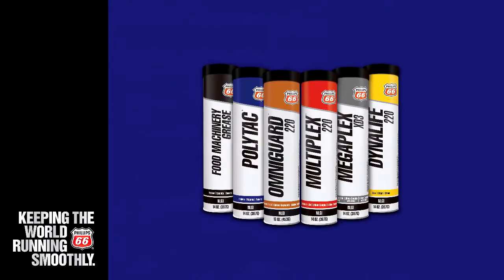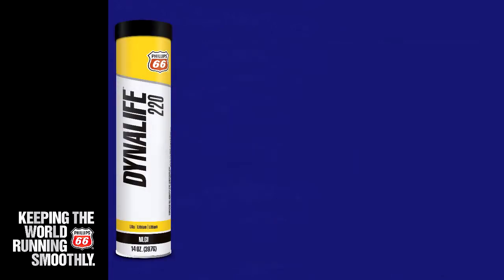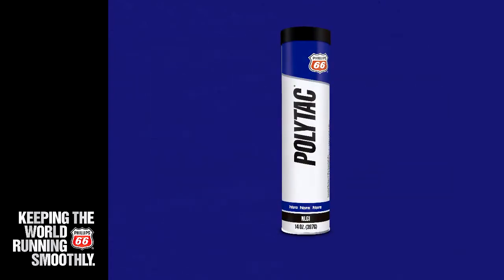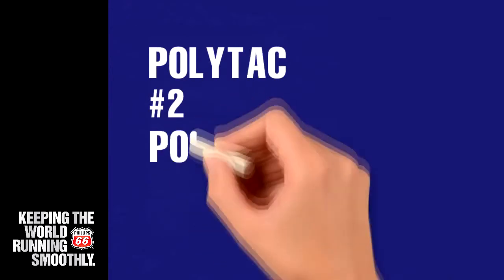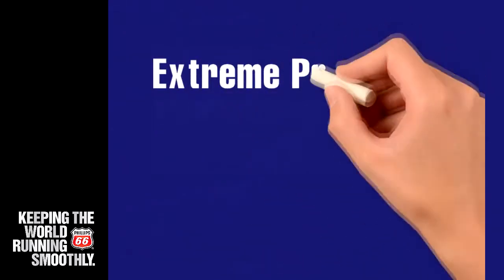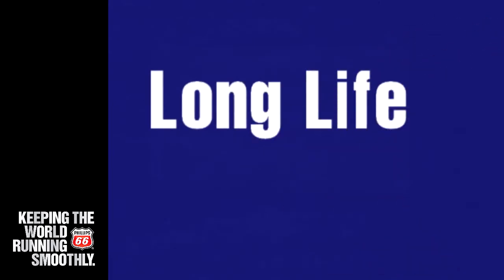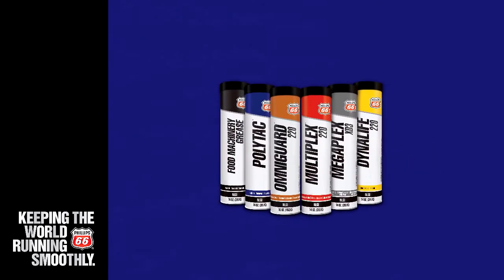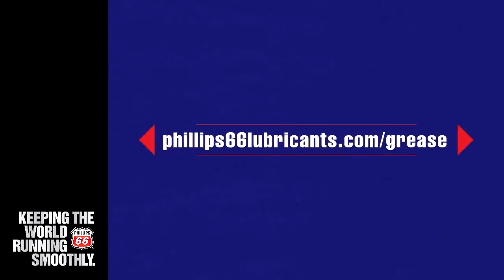Phillips 66® Polyurea Grease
These polymer-based thickeners can be tailored in many ways to meet specific demands. For example, these polyurea greases can be tailored to meet specific shear stability or flow behavior requirements. They are commonly ashless and exhibit inherent anti-oxidizing properties, allowing them to handle high temperatures over long time periods.